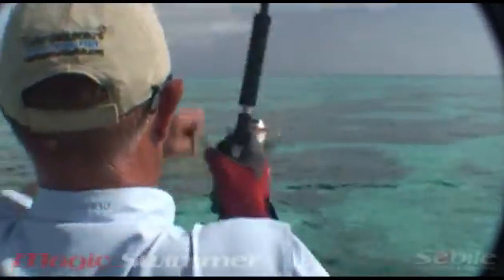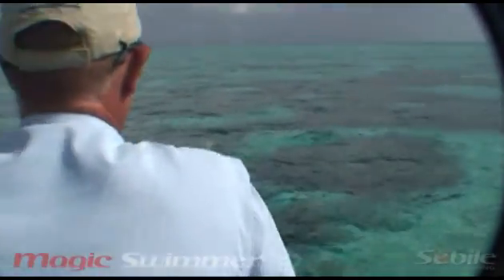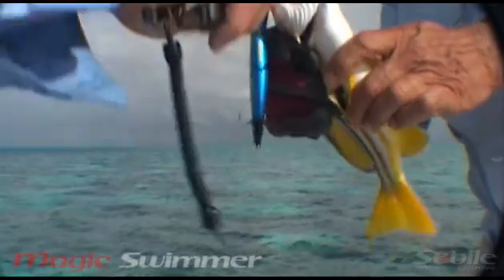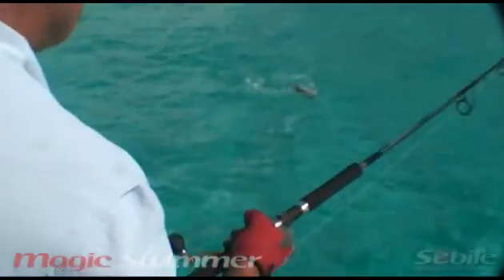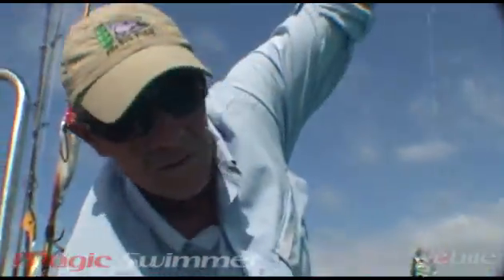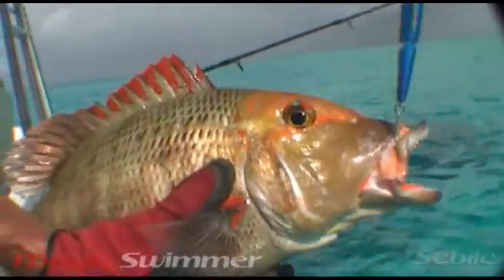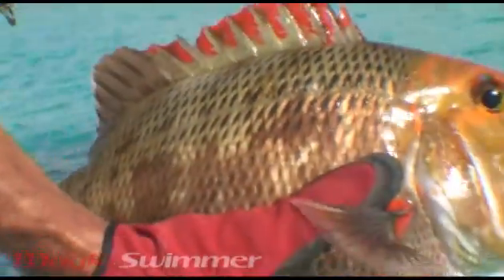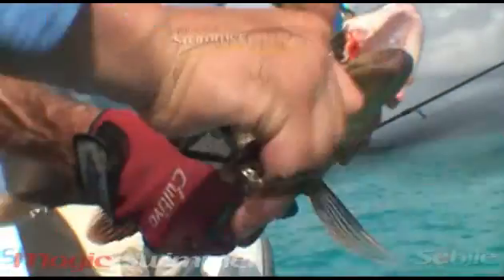Sebile Magic Swimmer on the Coral Sea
Larry Duhlberg goes fishing with Patrick Sebile and take the Sebile Magic Swimmer through its paces. The Magic Swimmer's key features are its Super strong Joins and lifelike swimming action.